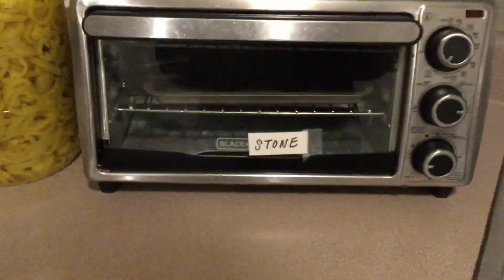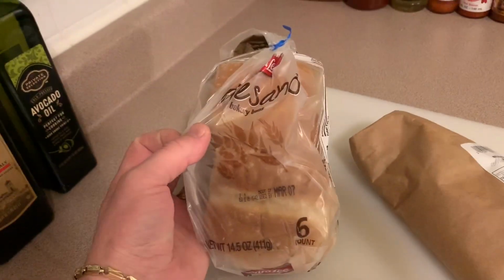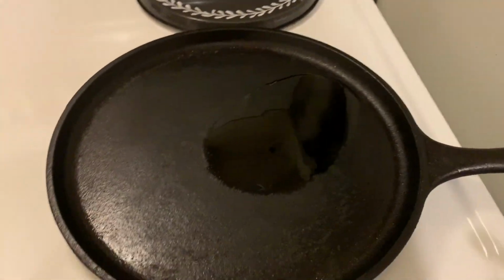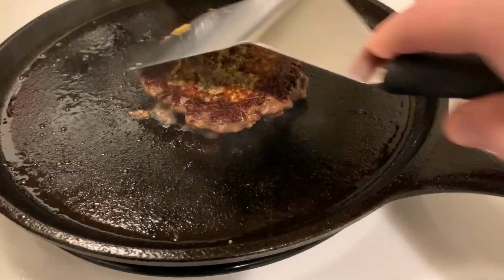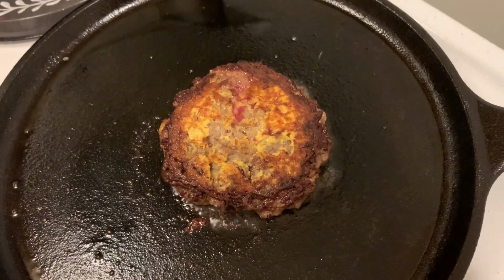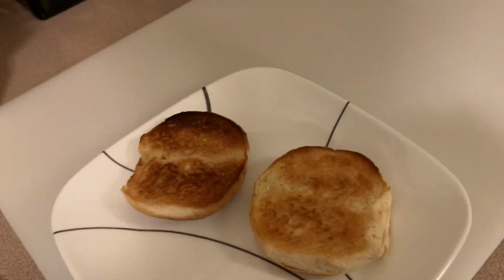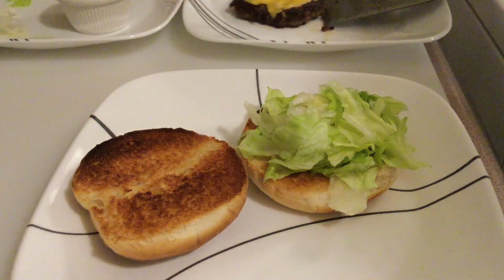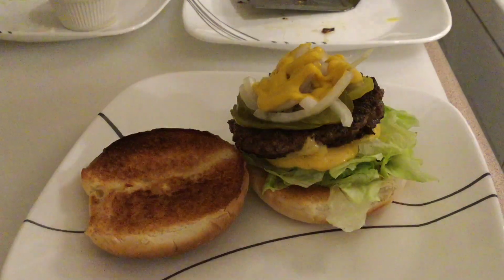Simple Burger Recipe | Cast Iron Cooking | What’s For Dinner?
Email The Show!